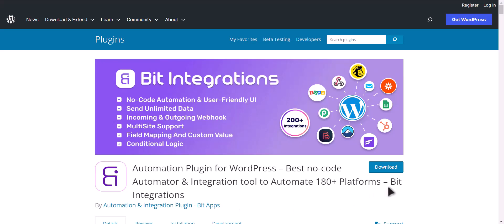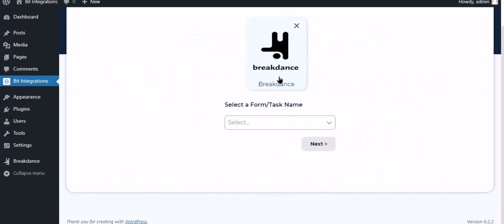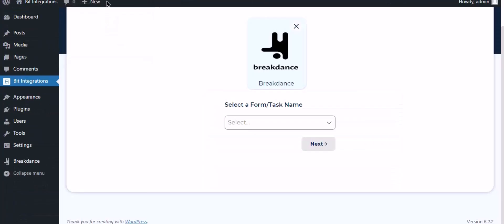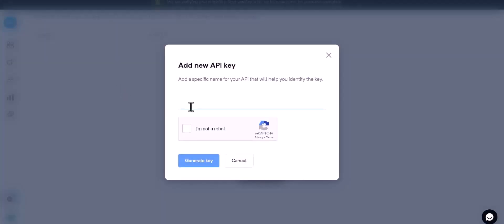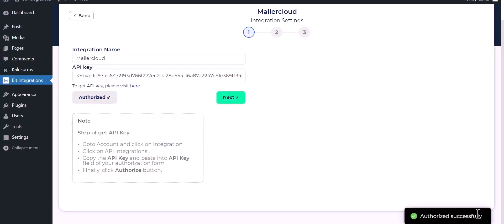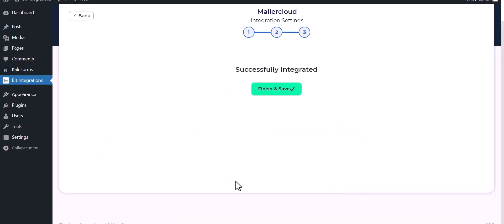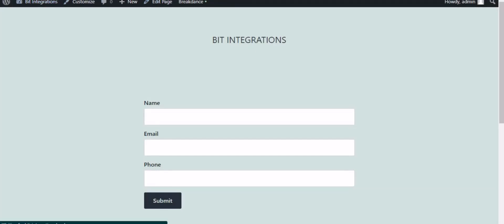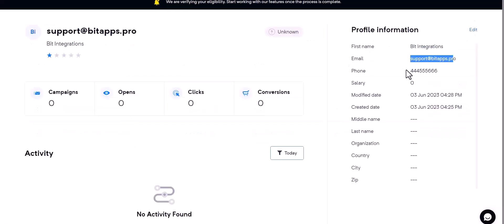Integrating Breakdance Form with Mailercloud | Step-by-Step Tutorial | Bit Integrations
Welcome to our comprehensive tutorial on optimizing your email marketing workflow! In this video, we'll walk you through the seamless integration of Breakdance Form with Mailercloud, a robust email marketing platform, all thanks to the Bit Integrations WordPress plugin.

Learn how to effortlessly connect Breakdance Form with Mailercloud, revolutionizing your email marketing strategy and boosting your efficiency. Our step-by-step demonstration will guide you through the integration process, helping you harness the full power of email marketing automation.

Key Highlights:
✅ In-depth tutorial on integrating Breakdance Form with Mailercloud using Bit Integrations for WordPress.
✅ Streamline your email marketing workflow with hassle-free integration and data synchronization.
✅ Empower your WordPress website with Mailercloud for efficient email campaign management.

Ready to supercharge your email marketing efforts? Explore the Bit Integrations Free version on the WordPress plugin directory

Unlock advanced email marketing features:
💼 Elevate your email marketing game with the Pro version of Bit Integrations

Whether you're a business owner, marketer, or email marketing enthusiast, this integration empowers you to efficiently manage and synchronize your Breakdance Form submissions with Mailercloud. Join us now and experience the convenience of seamless data integration!

Ready to optimize your email marketing and data synchronization strategy? Join us in mastering the art of seamless data integration! 👍